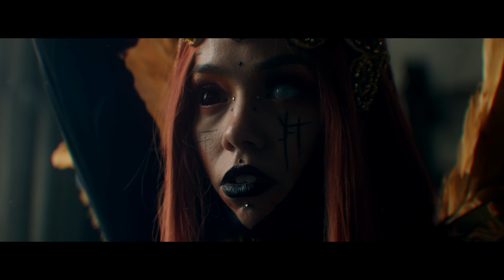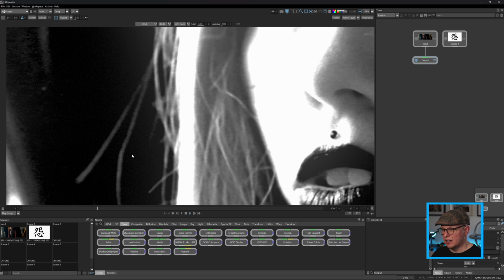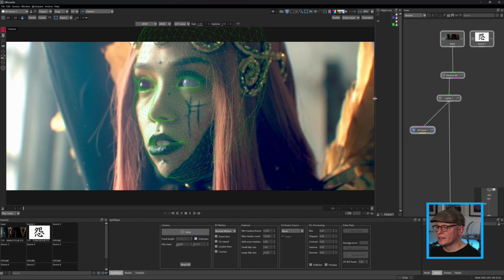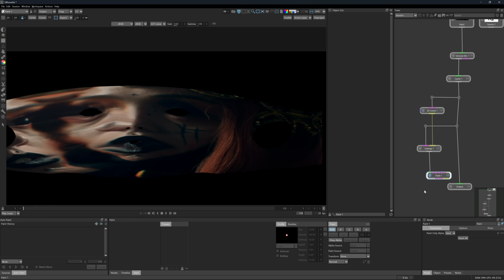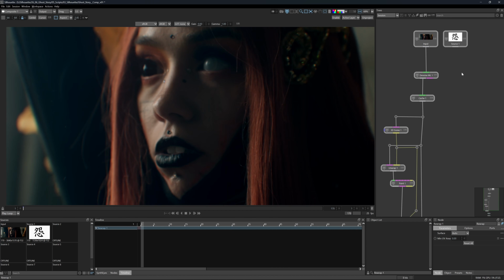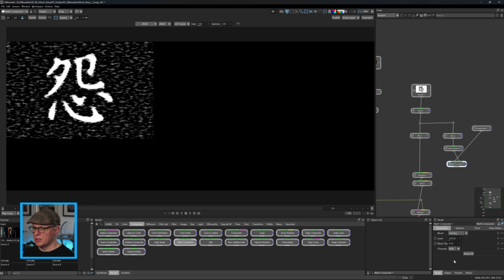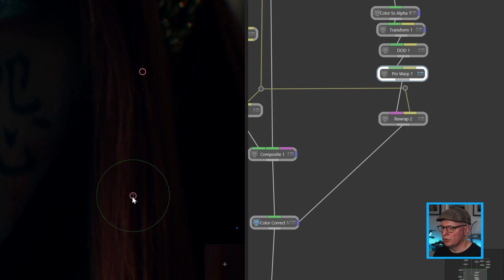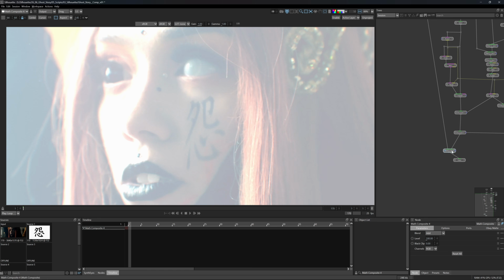Supercharge After Effects with Boris FX Silhouette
Use Headtrack ML in Silhouette to seamlessly replace facial symbols and perfectly integrate digital makeup. This tutorial shows VFX artists advanced tracking and cleanup techniques.

Our two-part series is a collaborative project between product specialist Christoph Zapletal, tackling VFX inside the plugin version of Silhouette, and design director John Dickinson, who will use Sapphire to create a Japanese horror movie-inspired look.

Part One deep dives into complex retouches, teaching you how to use the powerful Head Track ML feature inside the 3D Scene Node in tandem with the Unwrap and the Rewrap Node.

We’ll cover the tracking workflow and delve deep into compositing techniques inside Silhouette’s node-based system. The nodes featured include everything from Noise Generators and Color Correctors to ML-based tools like Denoise ML.

A special spotlight is put on Silhouette's unique Paint Node and the huge capabilities it brings to After Effects when used as a plugin.

• Running a Denoise/Renoise Workflow using Denoise ML
• Using Anchors for better track accuracy
• Unwrapping a texture for paintable 2D surfaces
• Using "the Paint Only Output"
• Compositing techniques for seamless tattoo integration

00:00 Introduction
00:41 Deciding on a Tracking Approach
02:53 Denoising the Image
05:04 Setting up the Head Track
06:16 Refining the Track with Anchors
08:13 Unwrapping the Head Texture
10:56 Rewrapping the Painted Texture
12:15 Aligning and Rewrapping the Kanji
13:50 Compositing the Kanji
16:11 Repositioning the Kanji with the Pin Warp Node
17:59 Rebuilding the Specular Highlights
20:31 Regraining the Comp
21:22 Outro